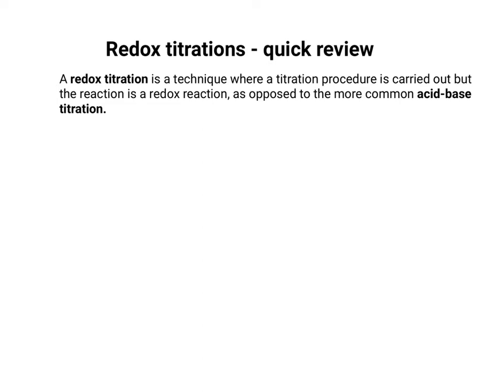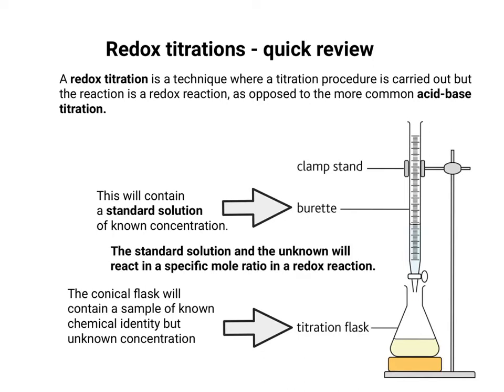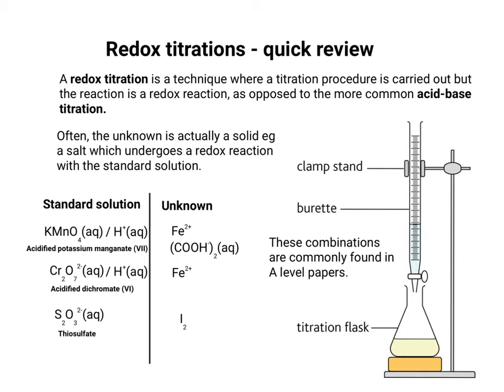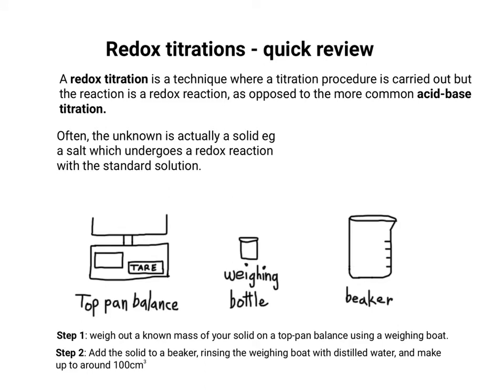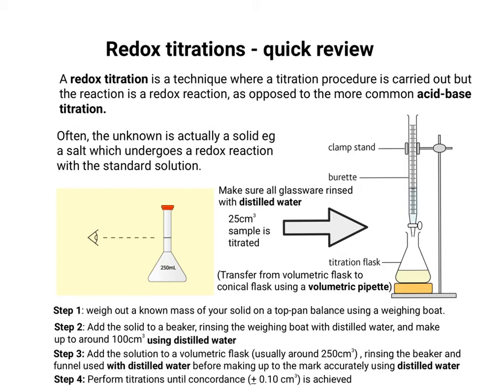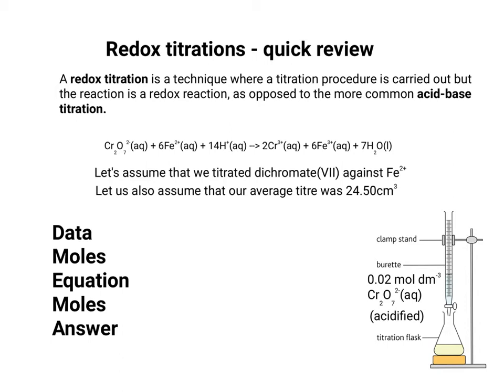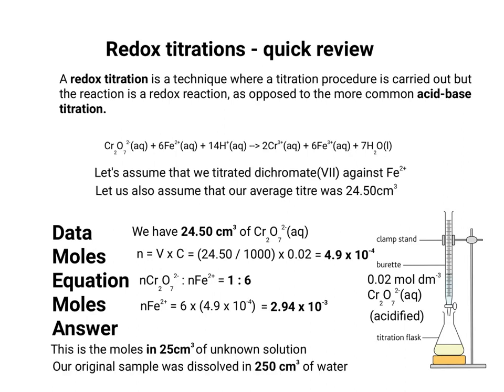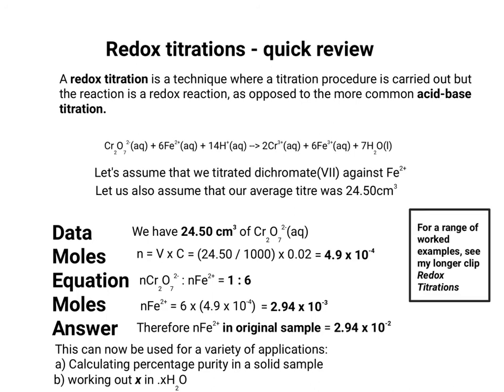Quick review - redox titrations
An overview of how to carry out a redox titration and what we do with the data obtained.